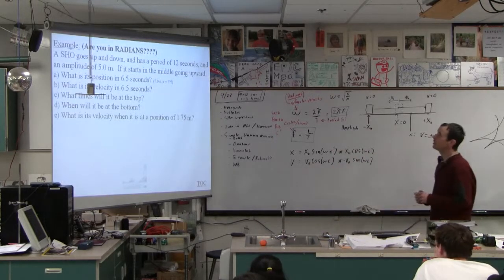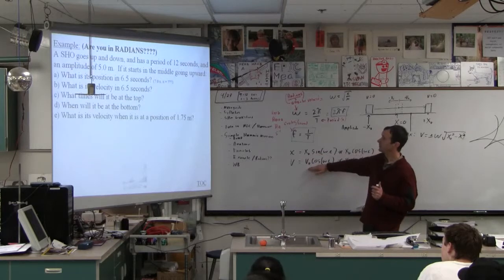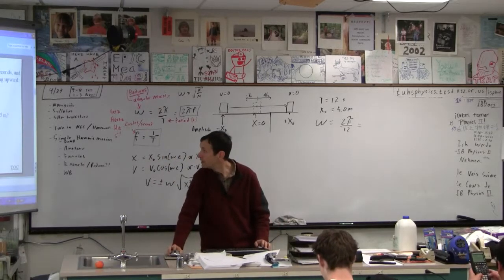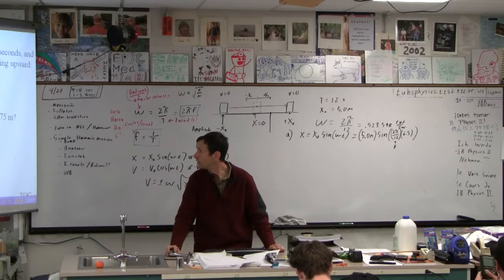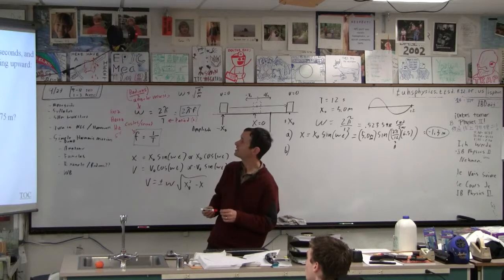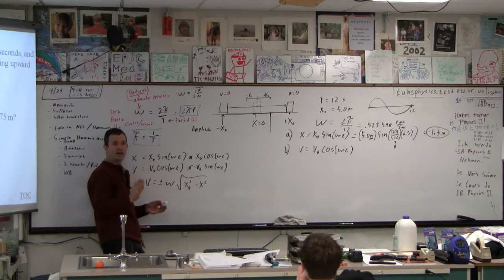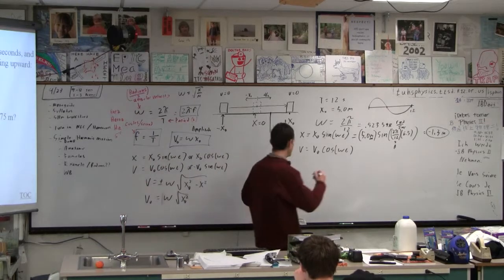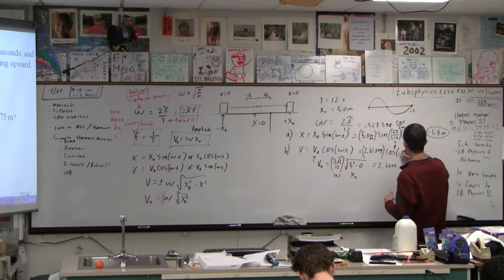IBI 11-01 Simple Harmonic Motion - Kinematics (3/8)